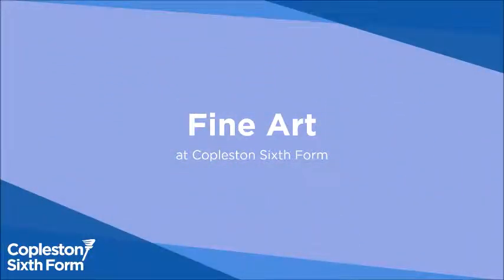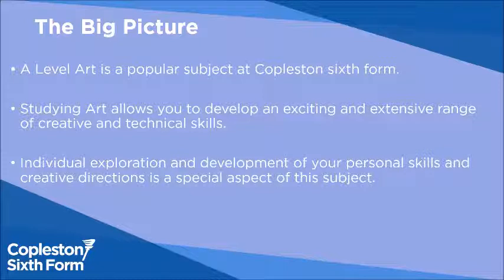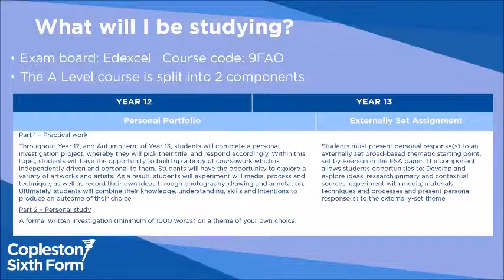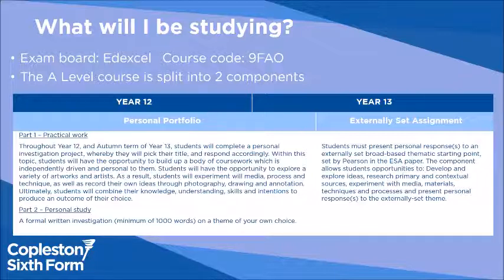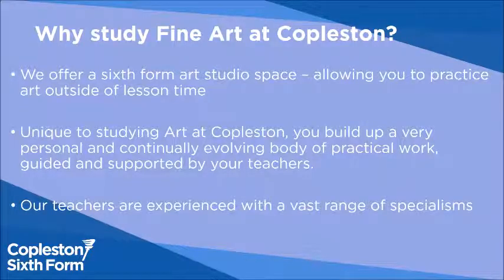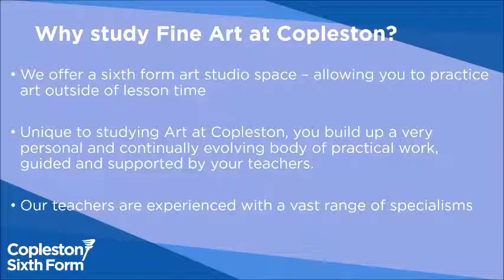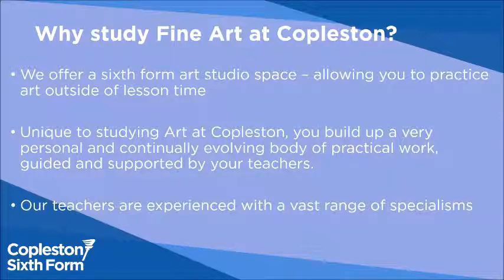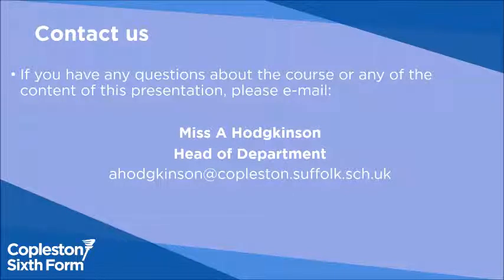Art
Want to study Art? Watch our sixth form introduction video.